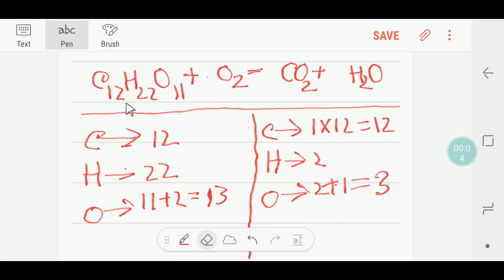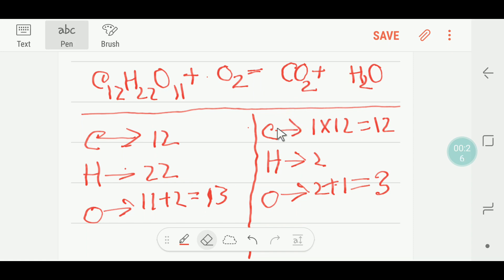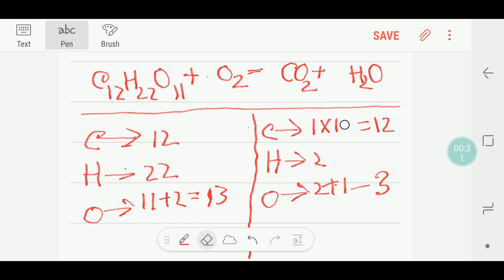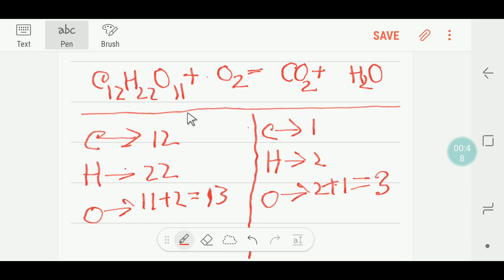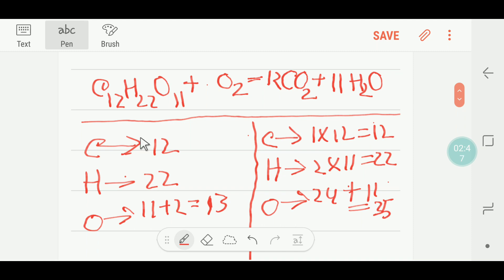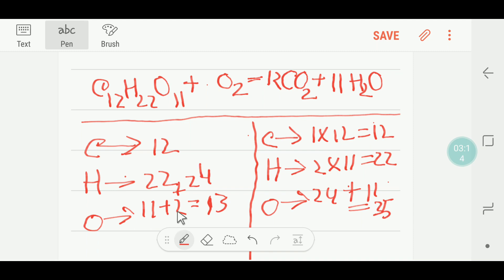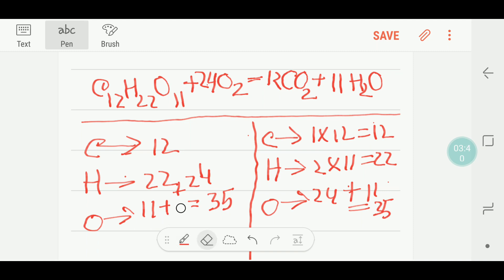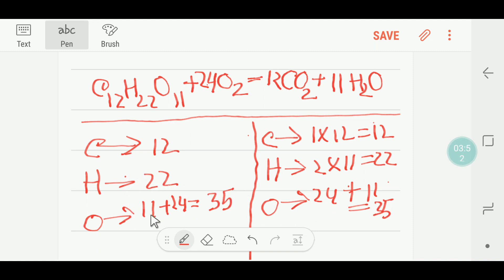C12H22O11 +O2=CO2+H2O Balanced Combustion Equation||Sucrose +Oxygen Combustion Balance Reaction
c12h22o11 + o2 →

c12h22o11 + o2 combustion

c12h22o11(s) + o2(g) = co2(g) + h2o(g)

balance this equation using lowest whole number coefficients c12h22o11 o2

c12h22o11=c+h2o

c12h22o11 combustion equation

c12h22o11 6o2

c12h22o11 g o2 g → co2 g h2o g